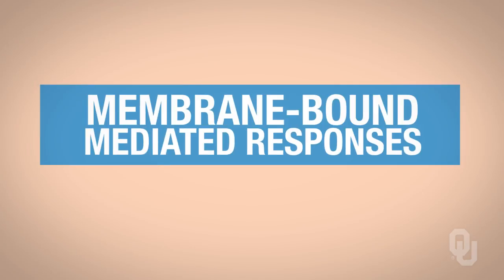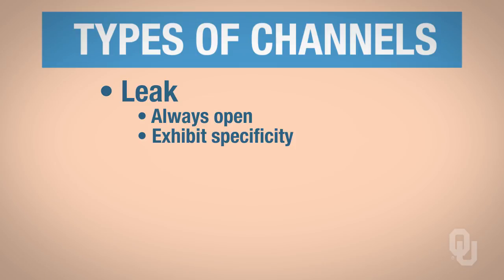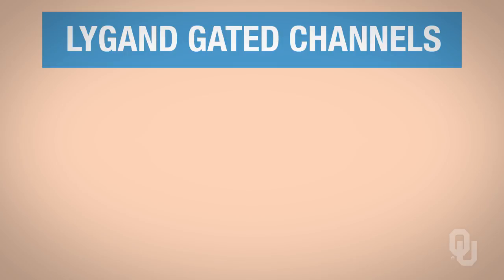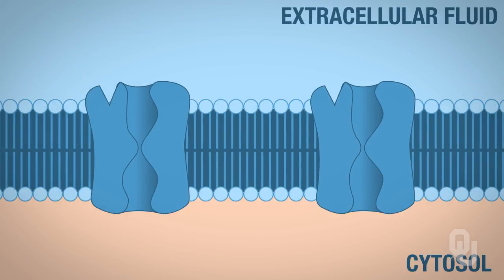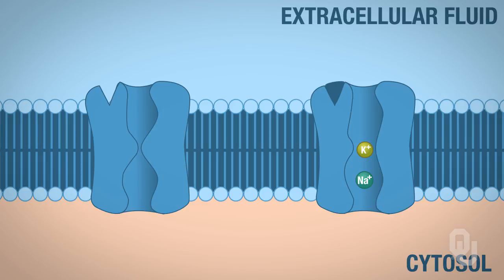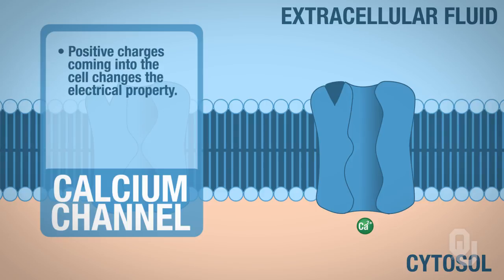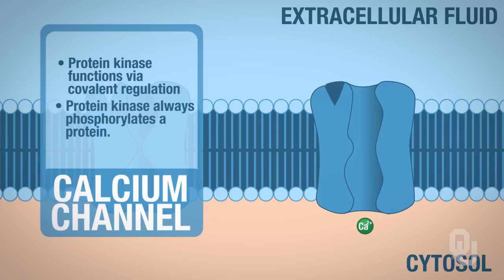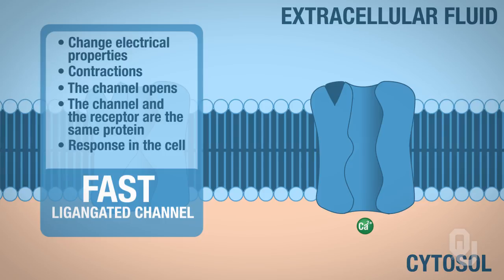Human Physiology - Ligand Gated Channel